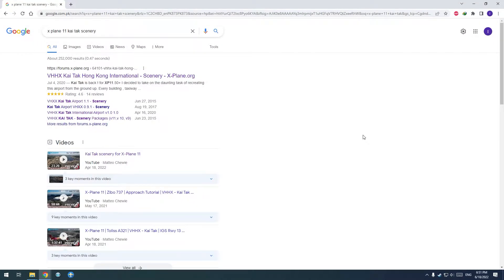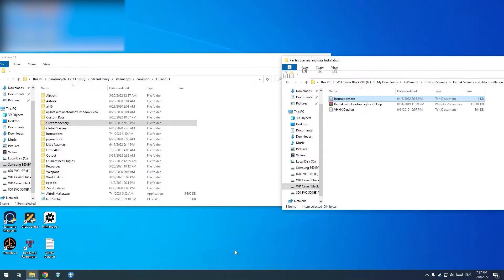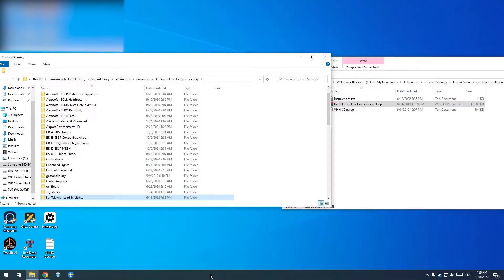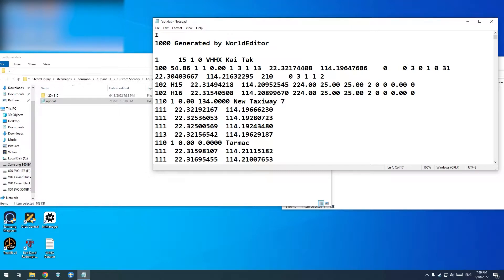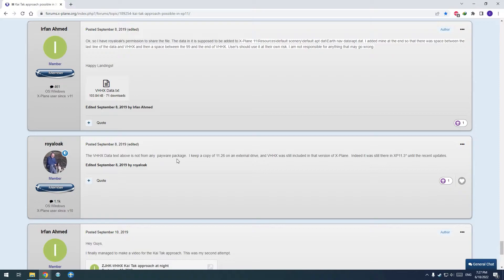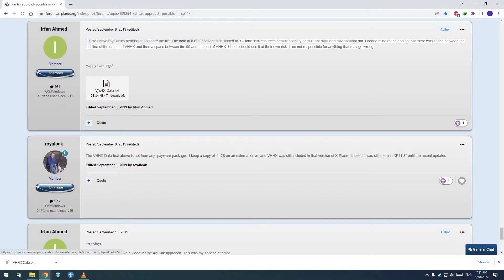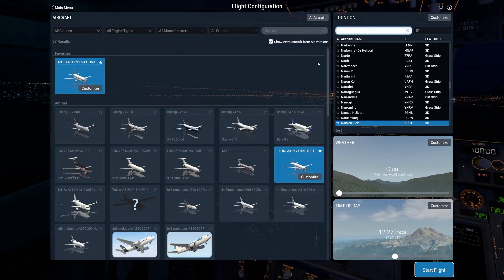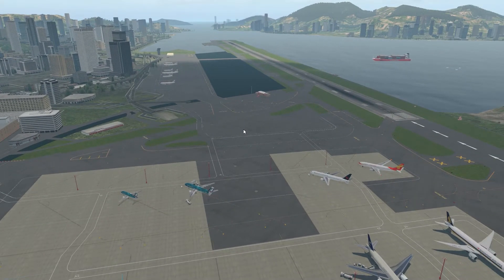Kai Tak Scenery Tutorial - X-Plane 11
A short tutorial on how to install slai's Kai Tak scenery for X-Plane 11.

X-Plane version: 11.55 (Vulkan) (Steam)
Addons:
ToLiss A319 v1.63

Plugins:
JARDesign Ground Handling Deluxe
Avi Tab v. 3.21
Better Pushback
Terrain Radar v1.17.1
X-Camera (free)
X-RAAS v.2.1